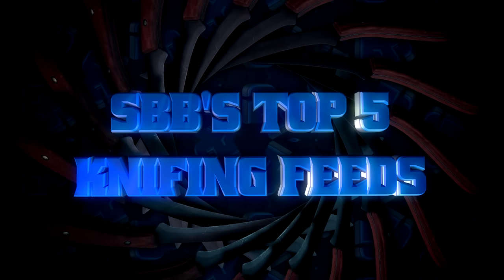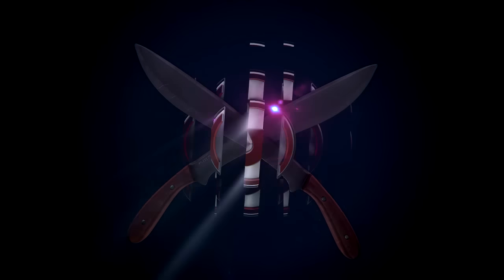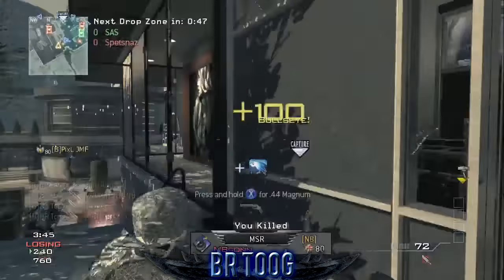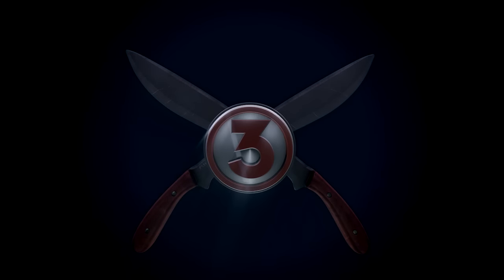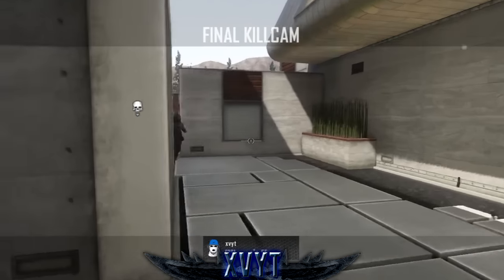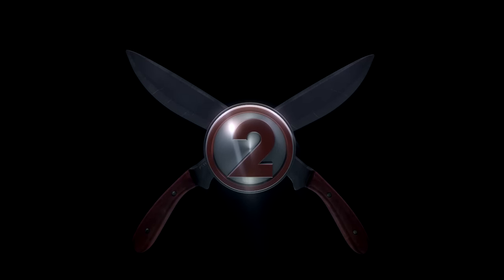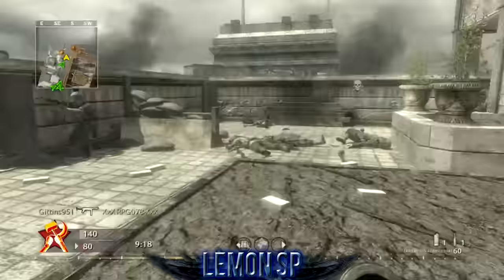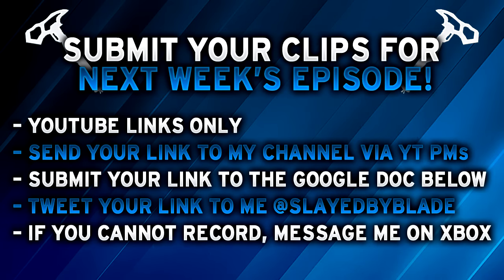SBB's Top 5 Knifing Feeds | Week 171 | WAW/MW3/BO1/BO2/Ghosts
Submit clips for next week!